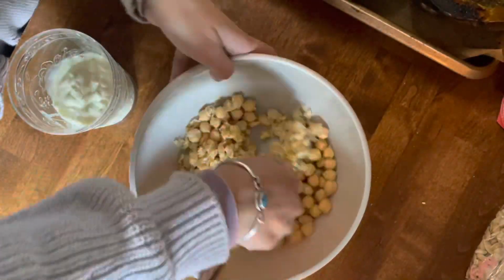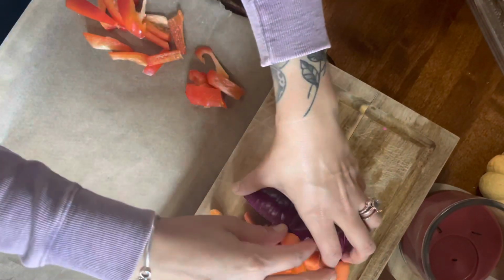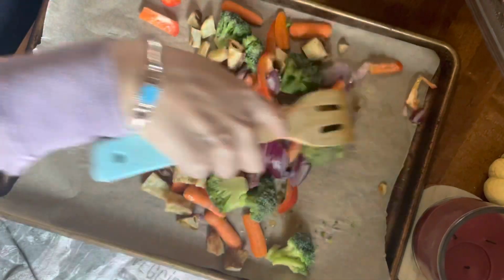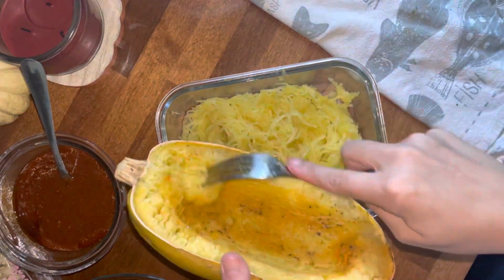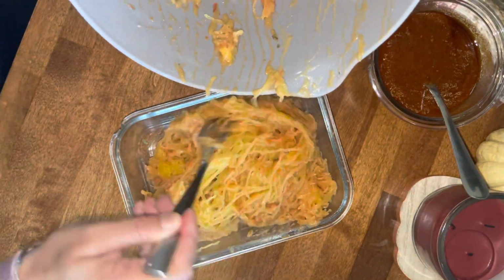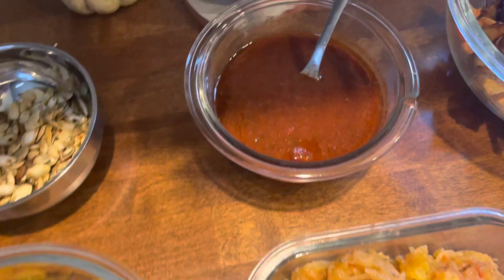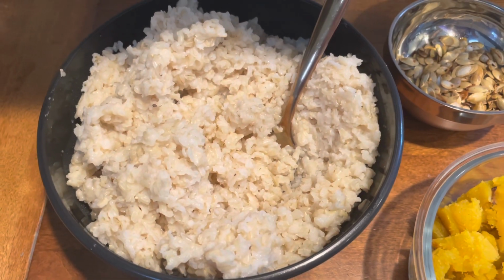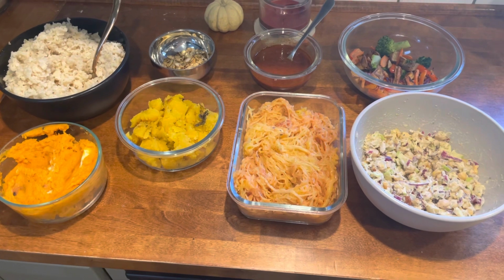FALL MEAL PREP| LOW SPEND MEALS| Fall Squash Recipes 🍁🌾🍁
Hey Everyone!
Thank you for being here, my name is Tory, and today I am sharing with you my fall weekly meal prep. I was lucky to find squash on sale for 50cents! I grew a spaghetti squash and had a bunch in my pantry to use up so I decided this busy week would be the perfect week to meal prep! I hope you enjoy ❤️😍❤️
With Love
Mountain Momma

Squashes: wash, cut in half, deseed, brush on olive oil, sprinkle with salt and pepper, bake at 400 for 45 minutes.

Brown Rice: 3 cup brown rice rinsed, 6 cups water, 2 tbl vegan butter optional, salt, pepper garlic. Bring to boil reduce to a simmer, cover for 20 minutes, fluff to serve.

Roast Veggies at 400 for 16 minutes!

Ranchero Sauce: 1tsp of onion, garlic, oregano, smoked salt, pepper, cumin, and 3 tsp of chili powder. 1/4 cup oil, 1/2 cup water, 1/2 cup tomato sauce

Mix spaghetti squash with half jar of Alfredo, and tomato sauce and fresh basil

Squash seeds: rinse, dry and mix with olive oil salt and pepper, bake at 400 for 15 minutes

Favorite links:

Zoodle Maker:

My vacuum:

Carpet Cleaner:

My camera:

Favorite Herbal Tinctures for postpartum:

Red Sweater:

Baby wrap:

Travel system:

Favorite Lip shade:

Cloth Diapers:

With love
Mountain Momma